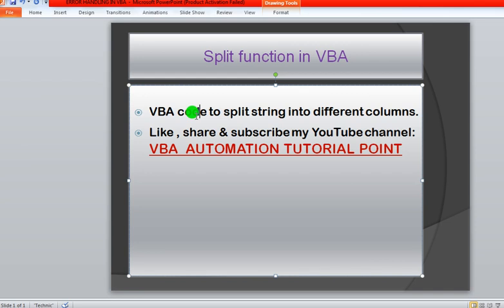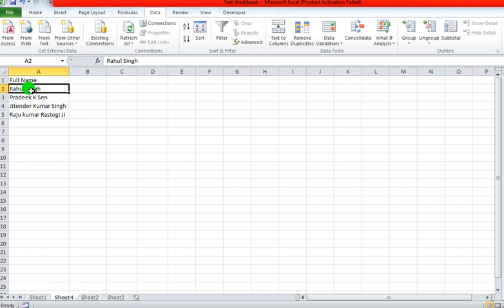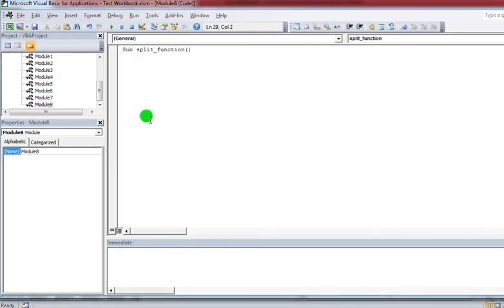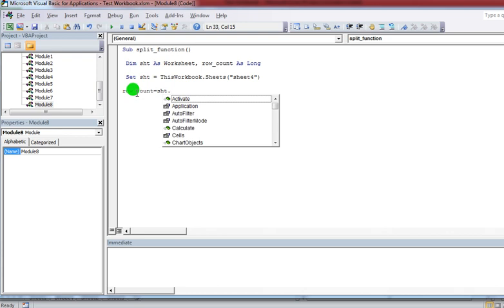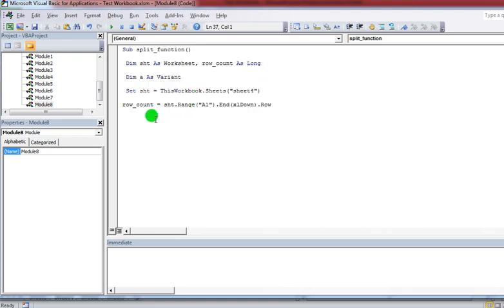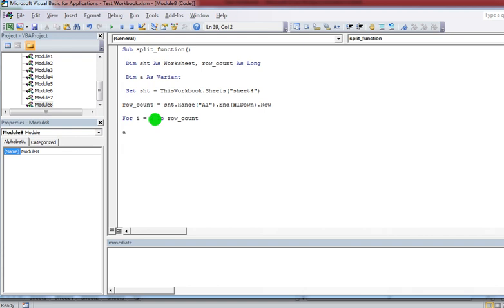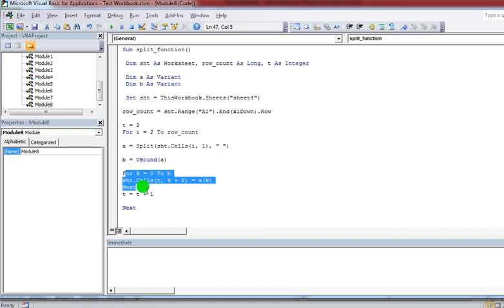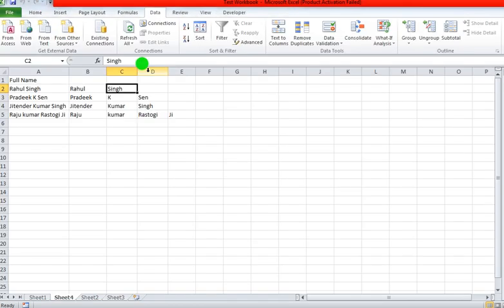VBA code to split the string in different columns in Excel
VBA code to split the string in different columns